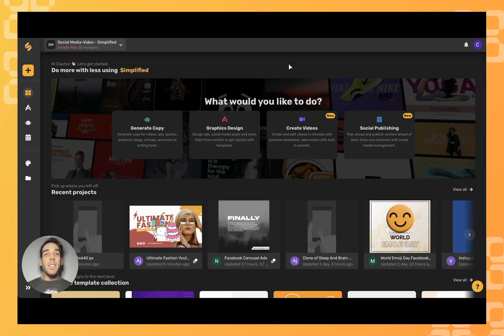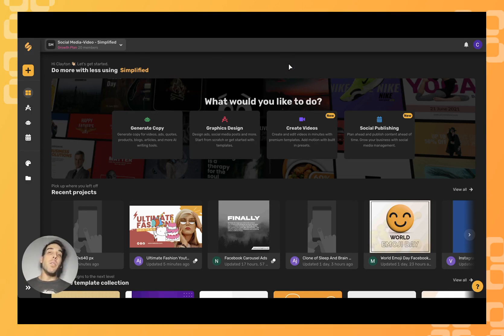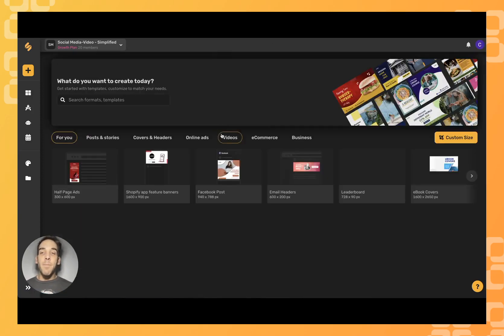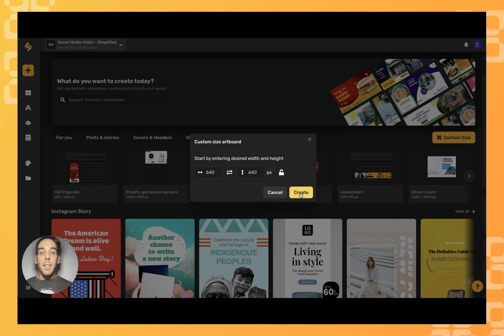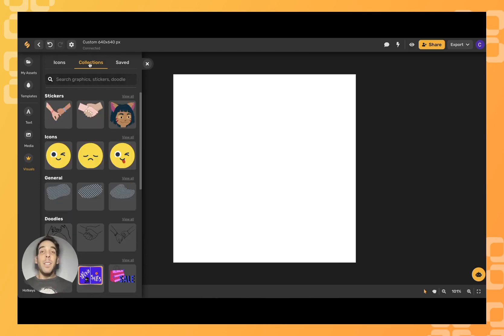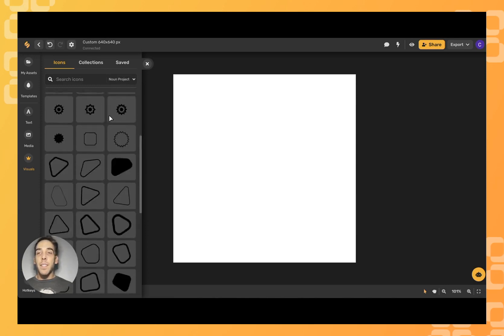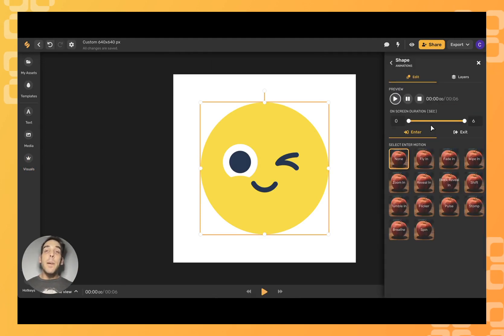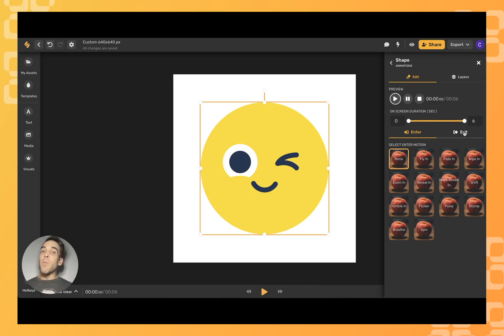How To Quickly Add Design Components or Visuals To Your Designs And Videos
This quick and easy tutorial will show you how to add visuals to your design or video projects with little to no design experience. By using some simple techniques, you can add professional looking graphics and effects that will take your designs to the next level.

☑ How to add visuals
☑ Design tips
☑ Add Components
☑ Professional graphics
☑ Design tutorial